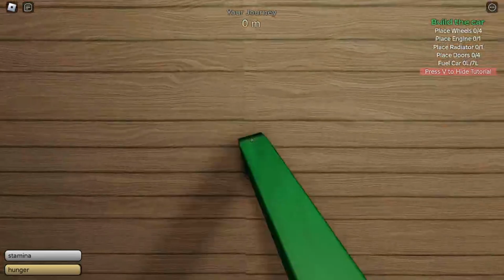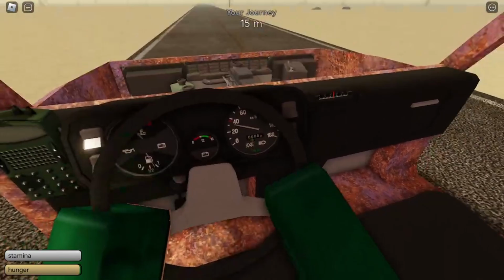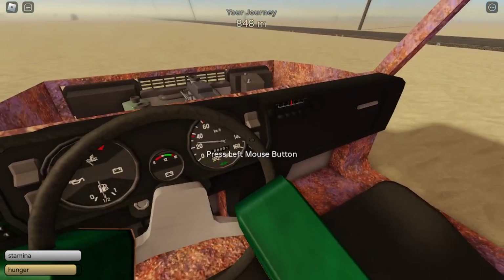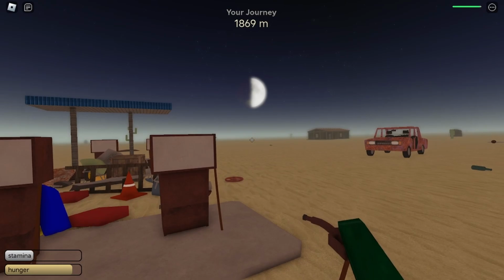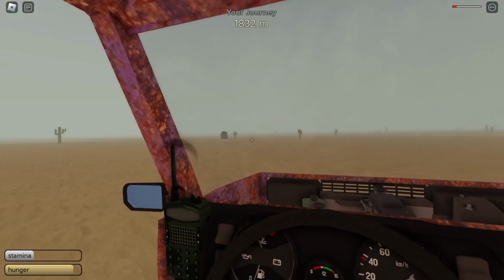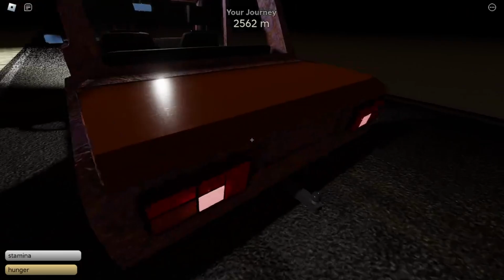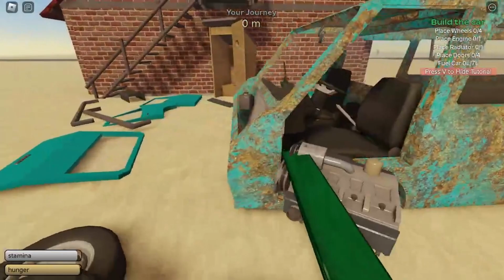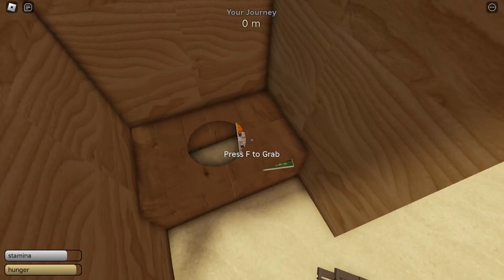The Long Drive Is Now In Roblox?!? | A Dusty Trip In Roblox | The Long Drive Copy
Today I play a remake, a recreation, a fan creation? Not sure what to call it, but it's pretty much The Long Drive made in Roblox.

And I am be the first one to say it, but the game is actually kinda hard! Fuel runs out quick, you start with no weapons, and barely any food. If your up for the challenge I recommend giveing it a try!

Here's the link to the Roblox game!

Here are some important links about my channel!

In my discord you can chat with me and other viewers! I am on almost everyday! You also get sneak peaks 👀